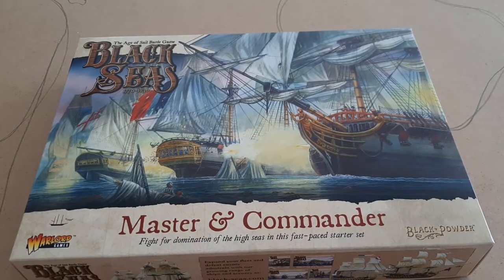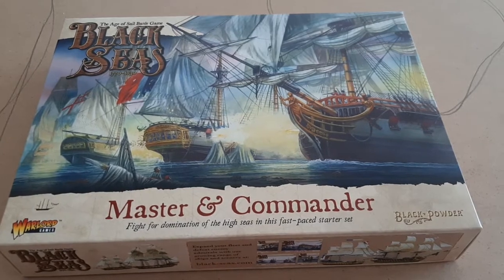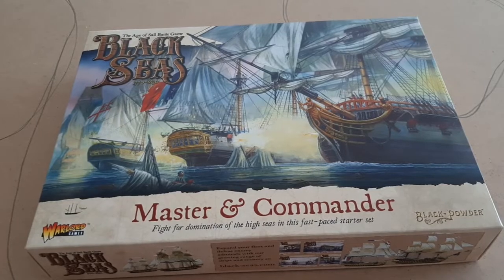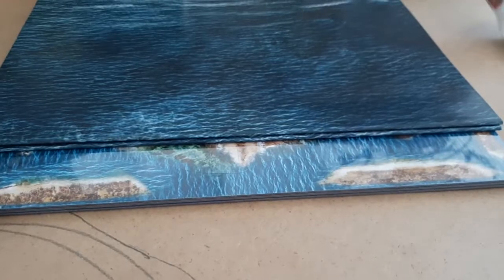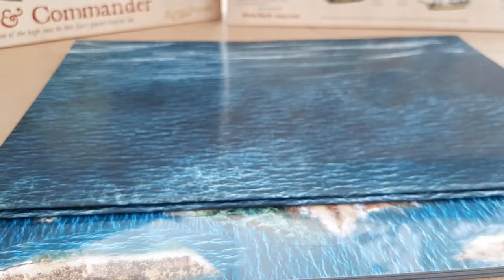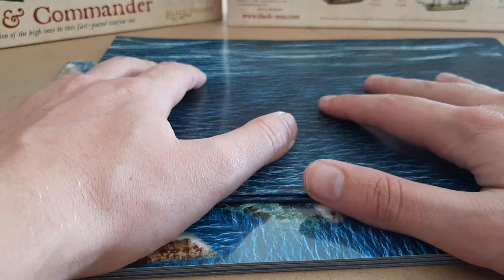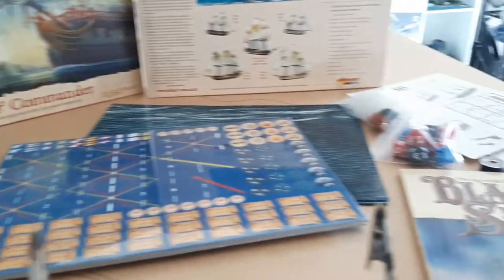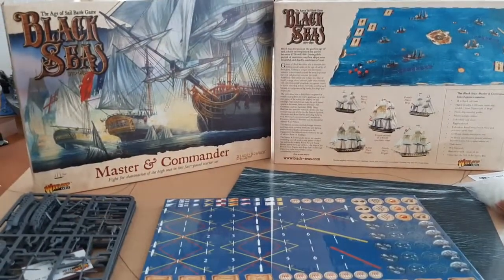TTH Unboxing and Review: Black seas Starter set.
Brand: Warlord Games ltd
Scale: 1/700th
Theme: Age Of Sail
Category: Black Seas

Materials: Plastic

Contents:
3 Frigates
6 Briggs
Dice and Tools
Tokens
Markers
A0 Gaming Mat
Manual
Decals